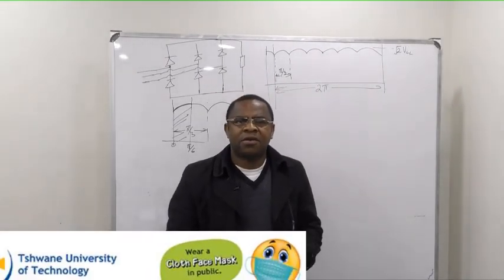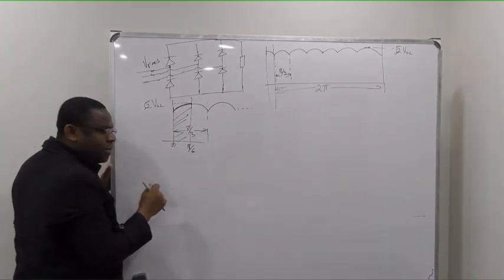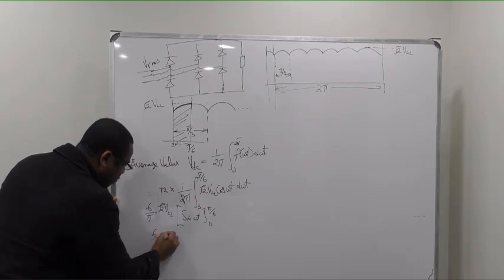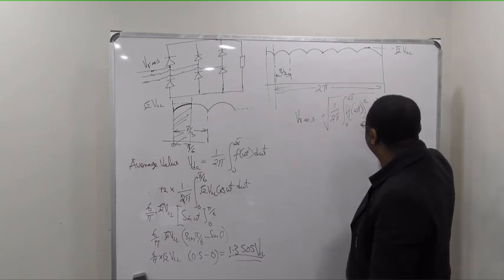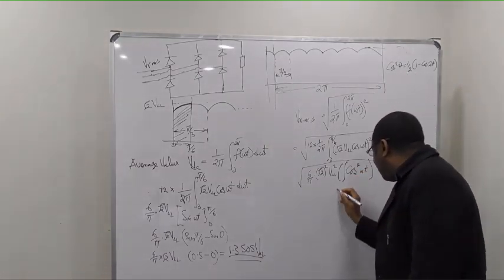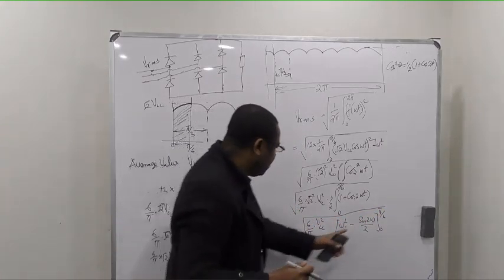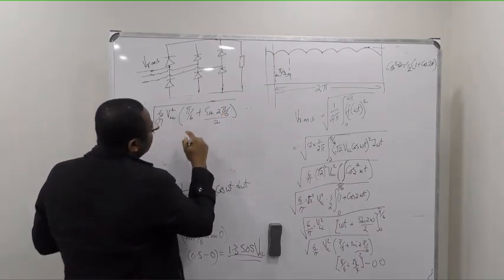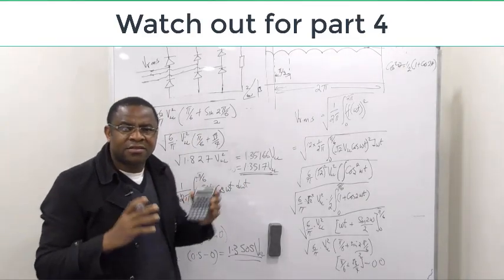Three-phase diode Rectifier Part 3